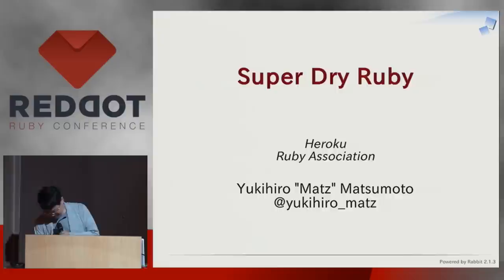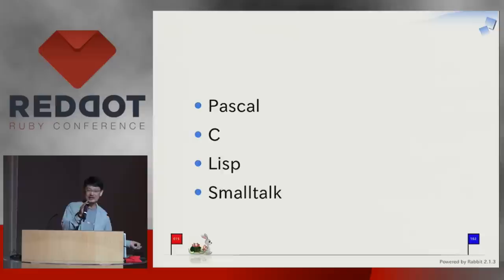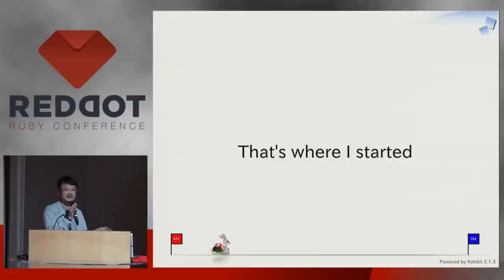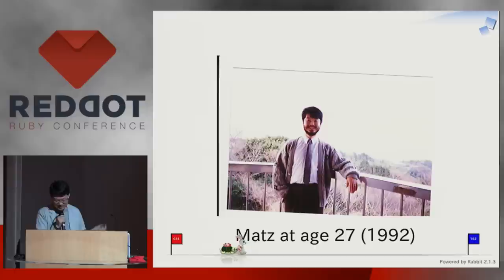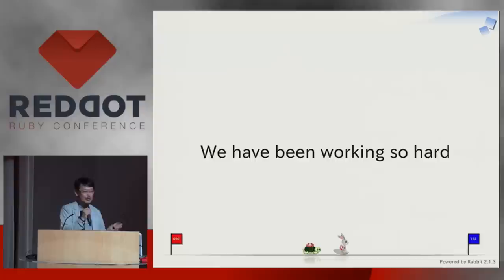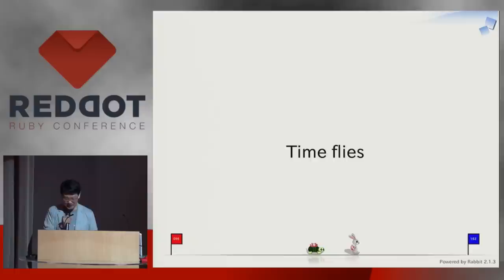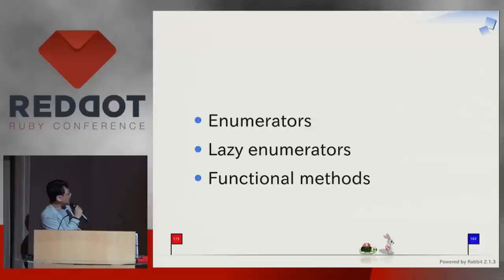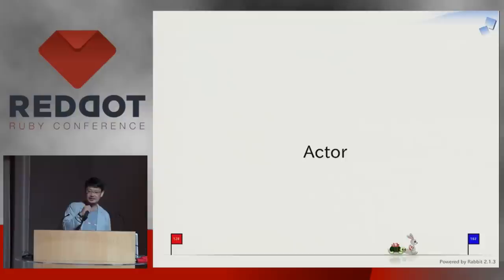RedDotRuby 2015 - Keynote: Super Dry Ruby by Yukihiro 'Matz' Matsumoto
Keynote: Super Dry Ruby by Yukihiro 'Matz' Matsumoto